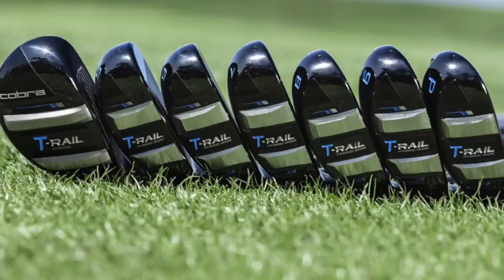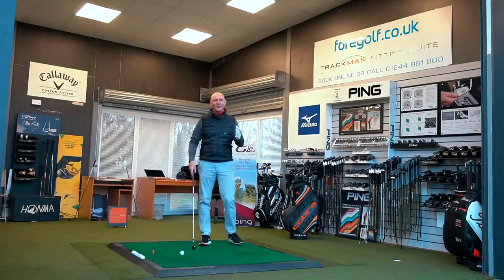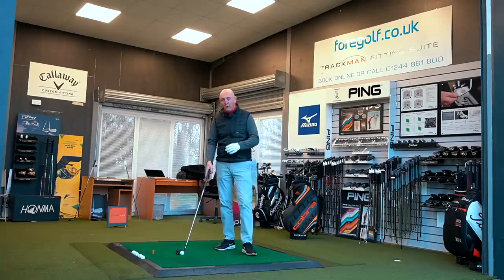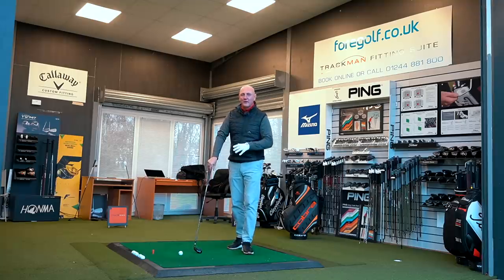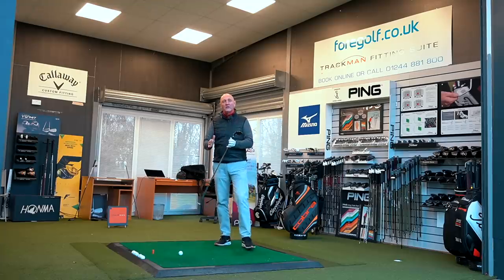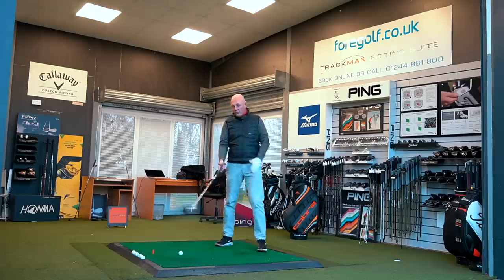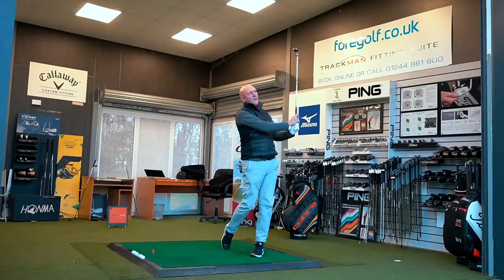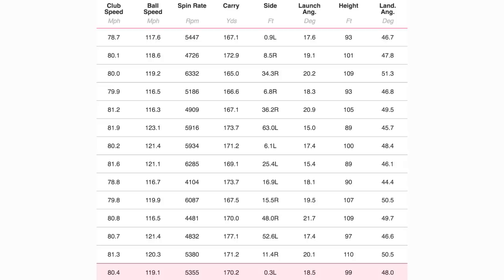The FUTURE of IRONs?